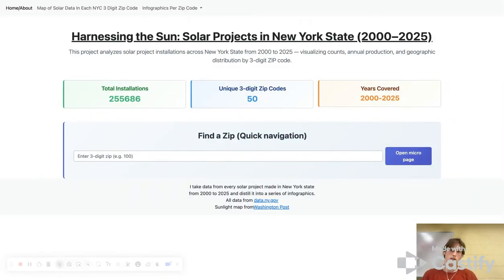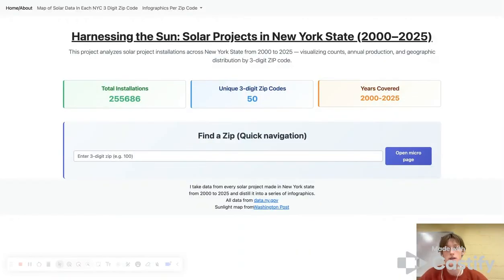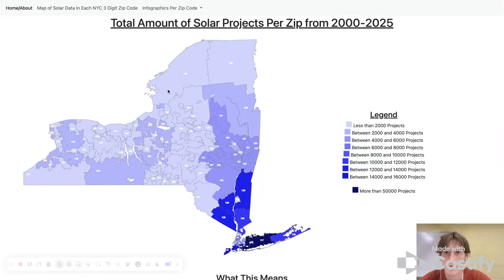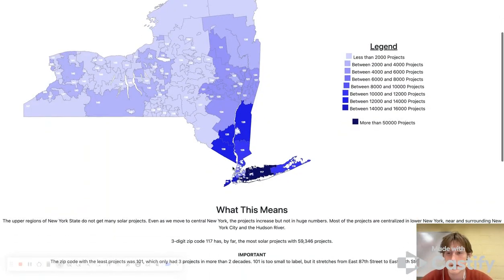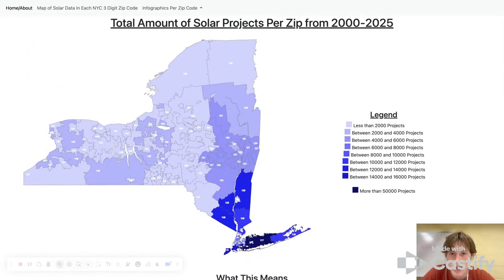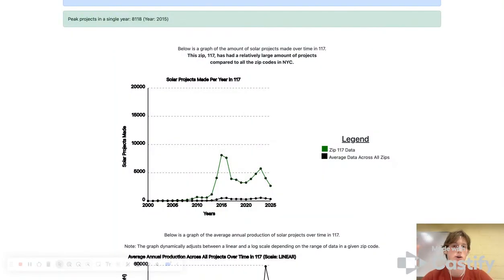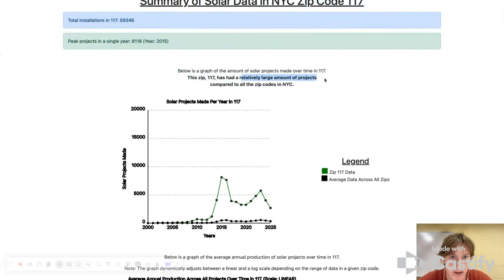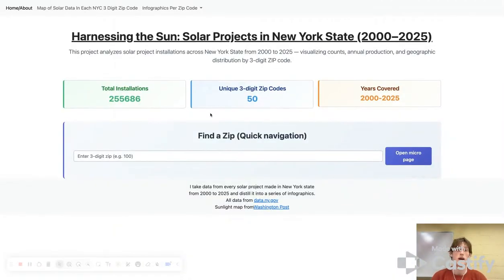Solar Data Project CS50